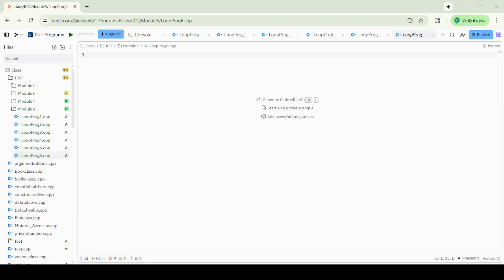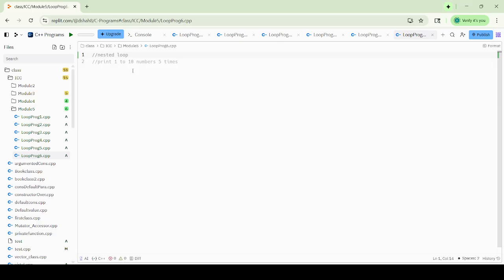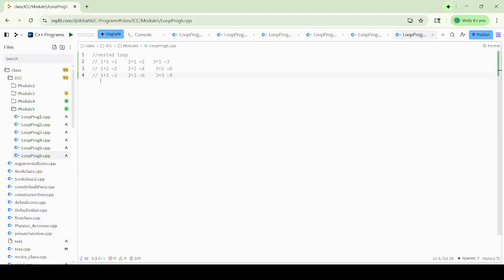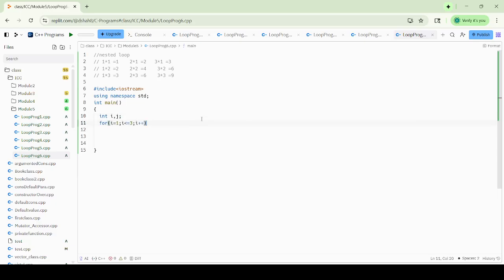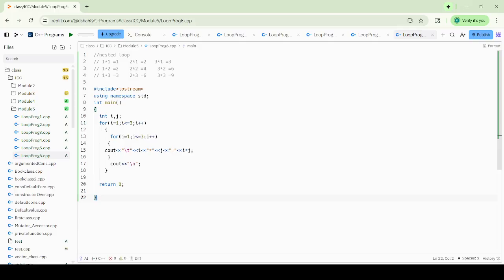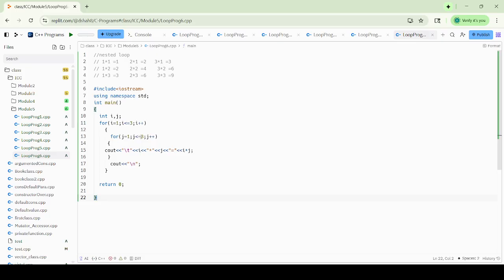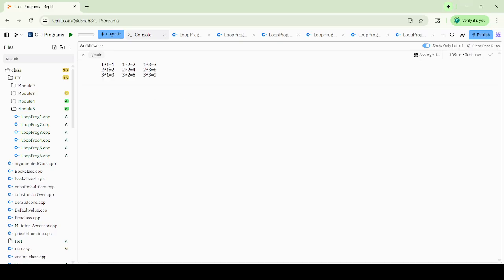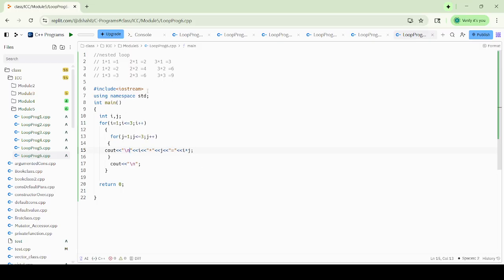Module5 Video6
In this video, we learn writing program with use of nested loop. Nested loop is loop within loop.

Nested loop